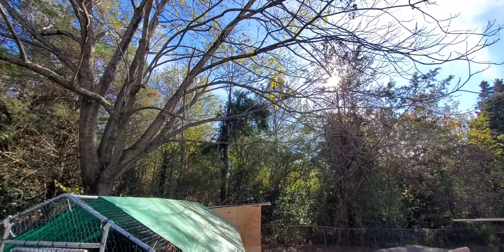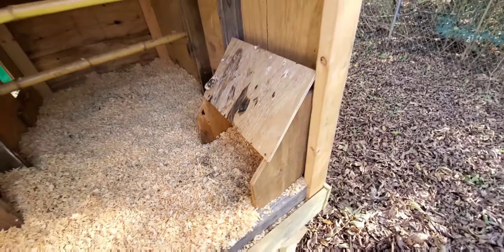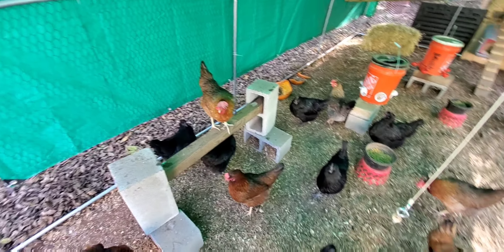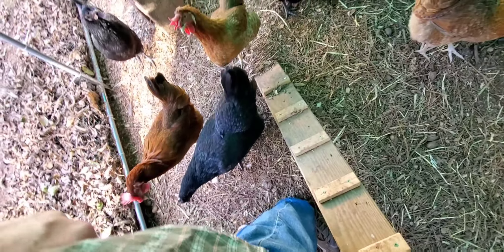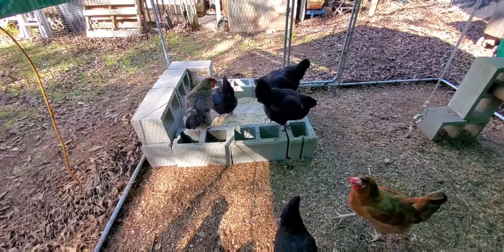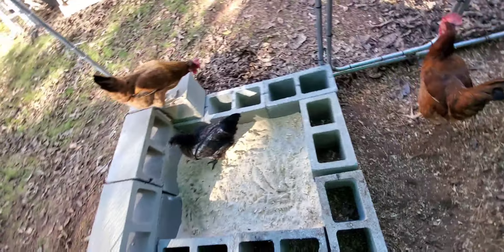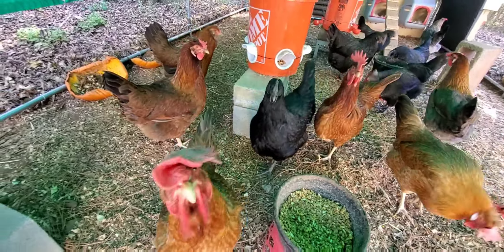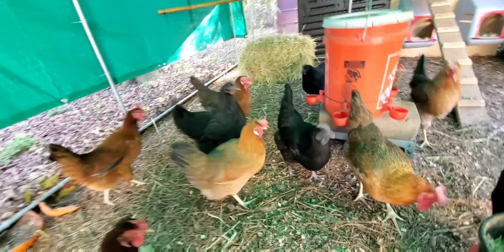THAT'S MY FINGER!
A new chicken run and coop that I've dubbed "The Chicken Shack." The Girls love it and egg production didn't slow down during the big change when they moved. I love my happy chickens.